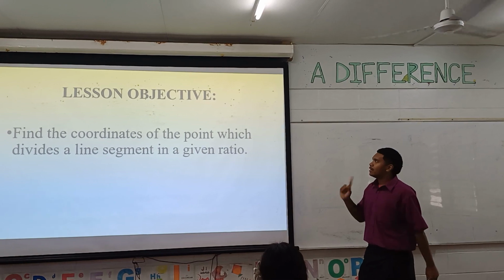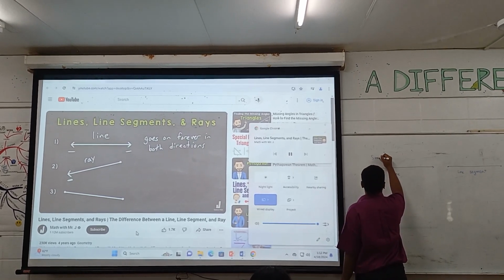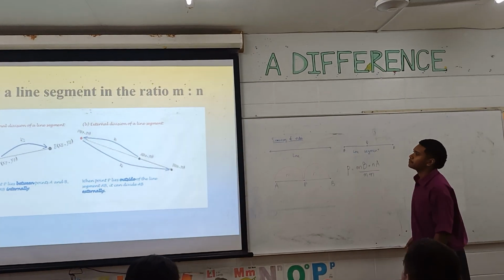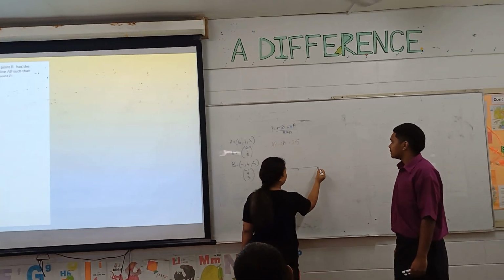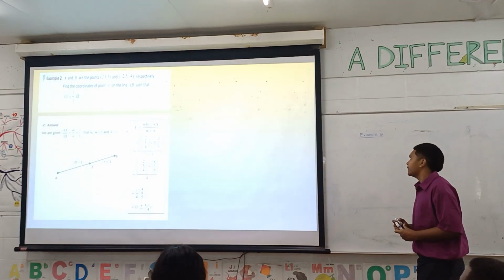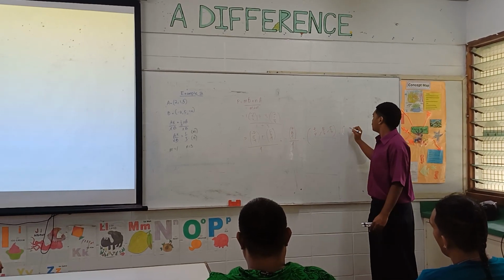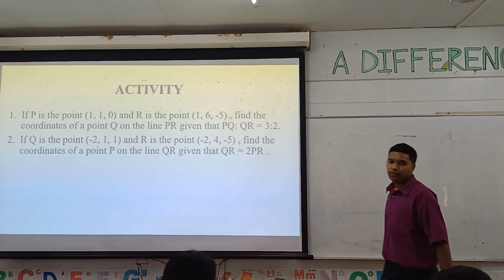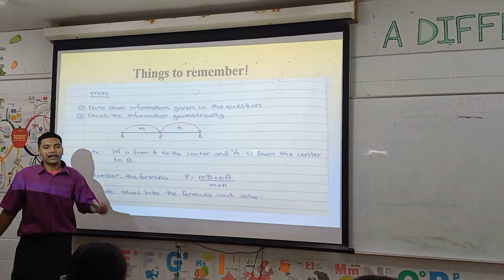ED 250 microteaching 1 USP s11208993